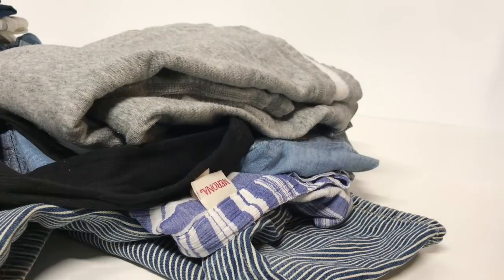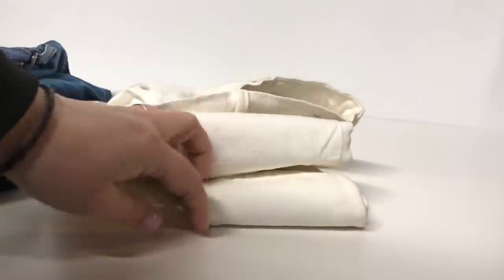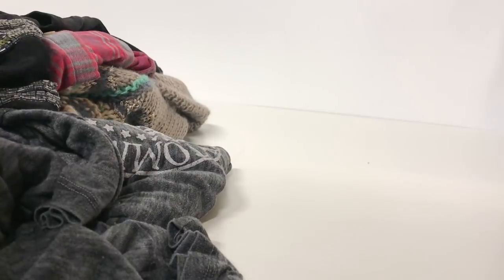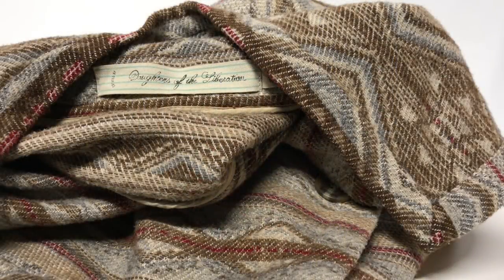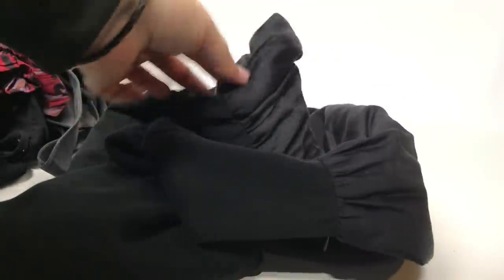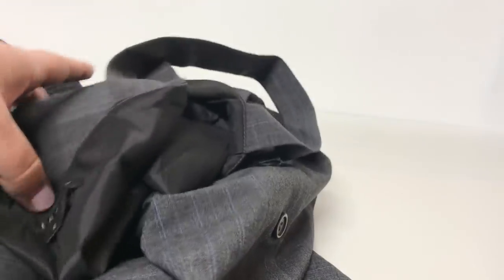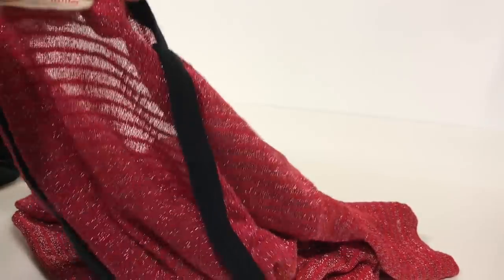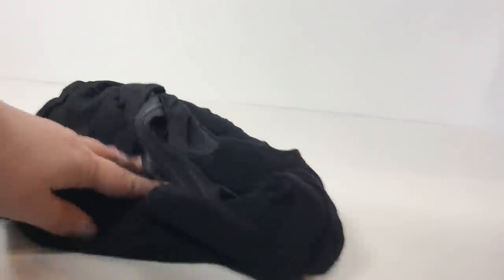$100 Thrift Trip in NYC Goodwill Outlet (the Bins) - For Reselling on eBay and Poshmark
I visit the New York City Goodwill Outlet to find clothing and shoes to flip online for profit. Watch my haul to see what $100 will buy you at the bins!